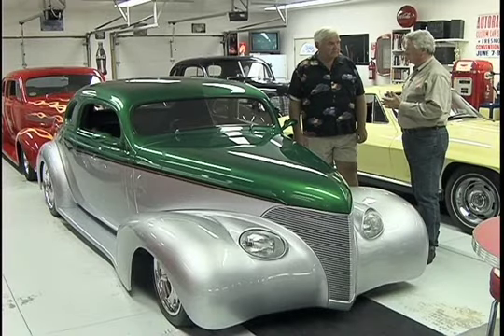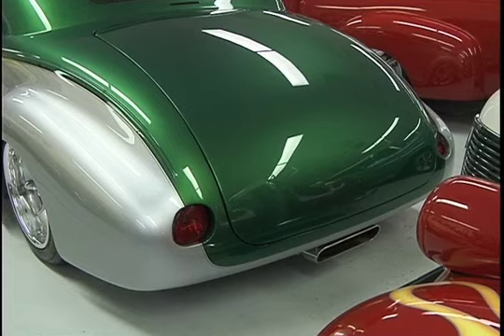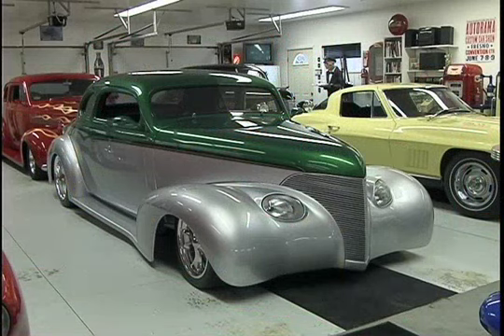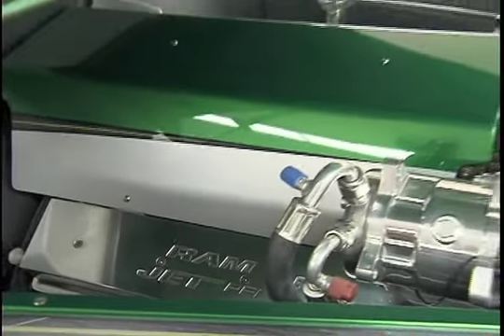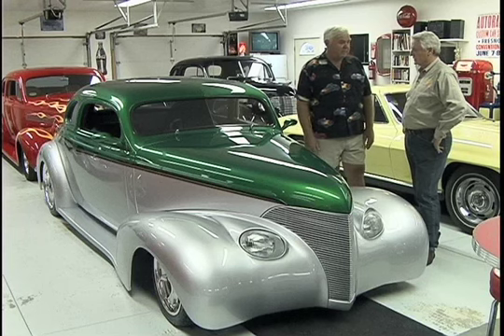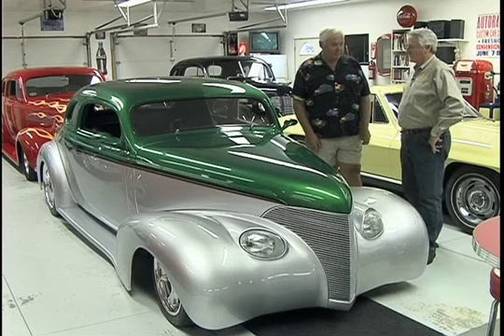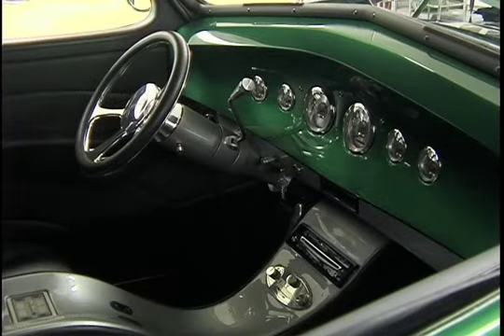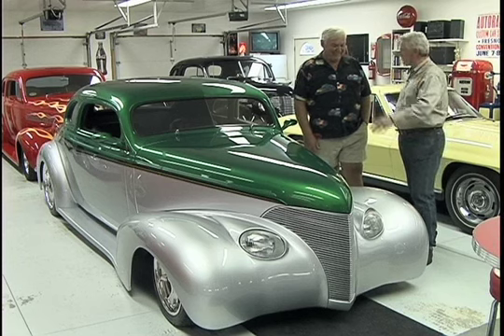1939 Chevrolet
Lance Lambert visits the collection of Jess Jones. Here they talk about a customized 1939 Chevrolet.